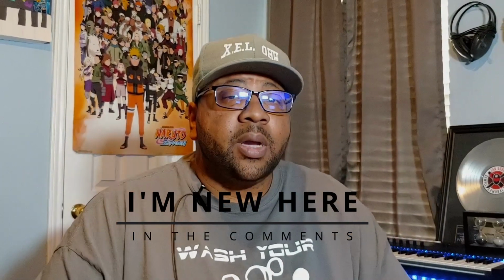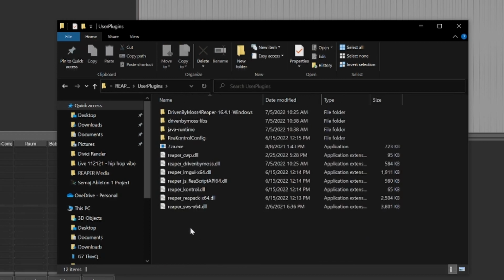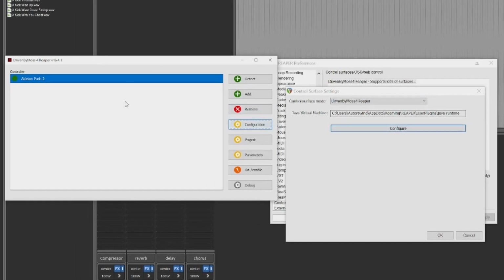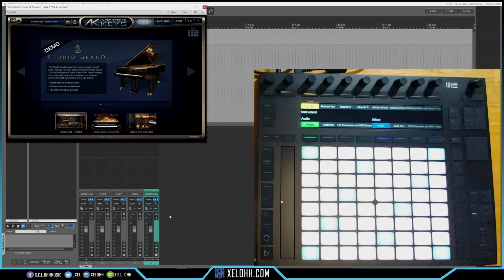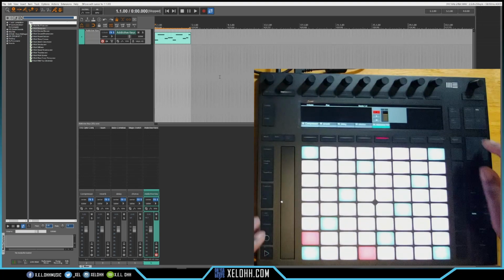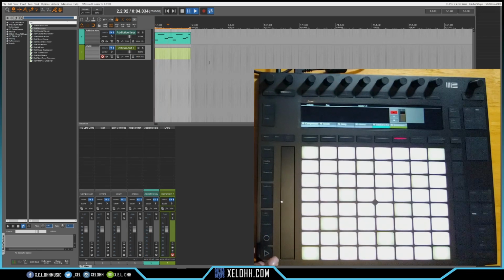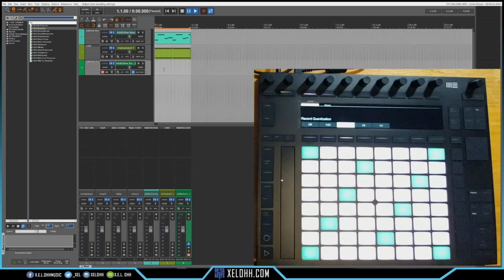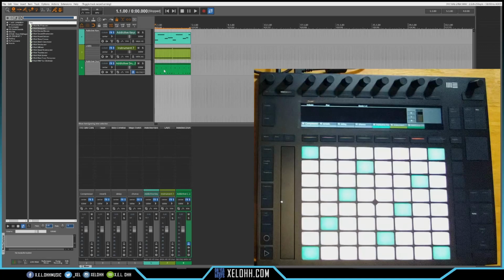Push 2 in Reaper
Push 2 in Reaper in this video I go over how to setup Push 2 in Reaper and doing a little demo on how it works in Reaper. S/O to Jürgen Moßgraber for the dope script to get this working in Reaper link to his thanks for this script.
Afilaite Links
Video Flow

0:00 Intro
0:53 Where to get the script
1:45 How to Install Script In Reaper
2:59 Setup Push in Prefernces in Reaper
3:45 Configure Push 2 in Reaper
4:25 Creating Devices from Push in Reaper
5:03 How to Arm Tracks in Reaper from Push 2
5:30 Setting Tempo in Reaper from Push 2
5:45 How to set Loop in Reaper from Push 2
6:25 Recoding in Reaper from Push 2
7:05 How to Browse Instruments in Reaper from Push 2
9:35 How to note repeat from Push 2 in Reaper
9:55 Setup Reaper note quantize from Push 2
12:15 Outro